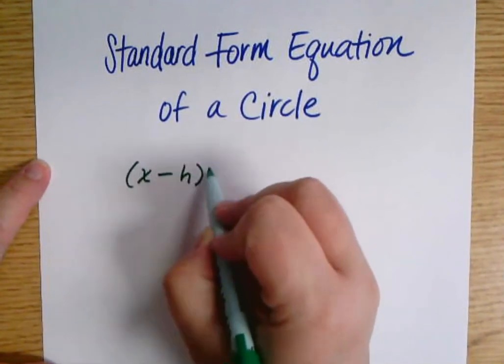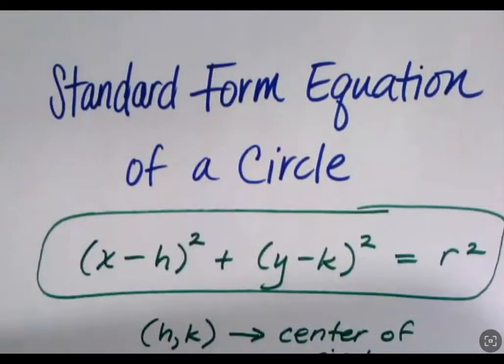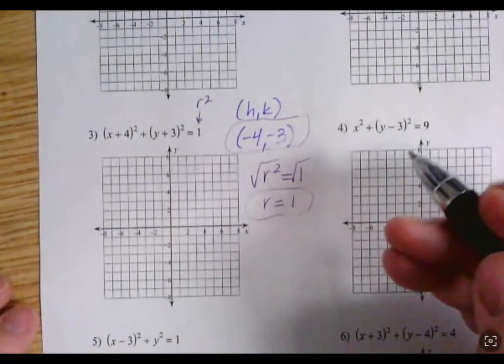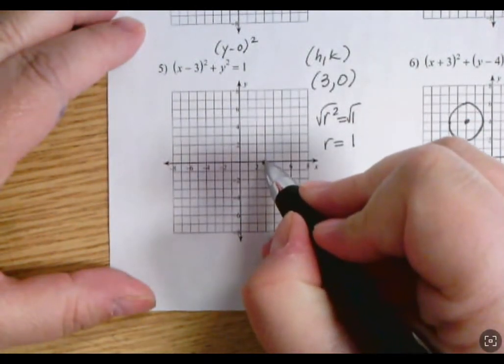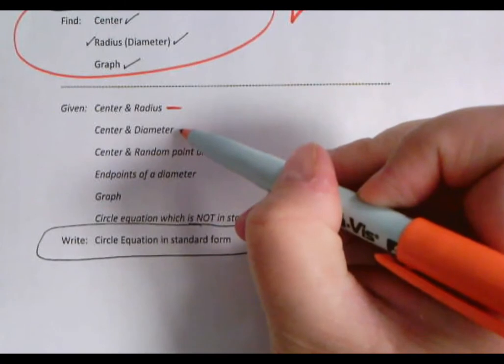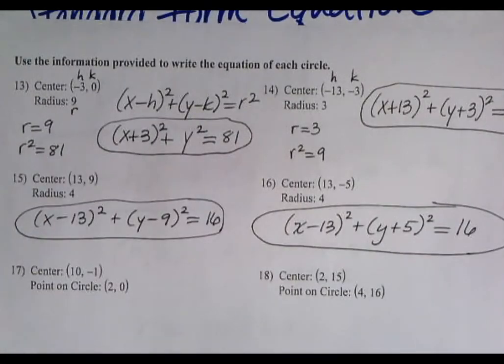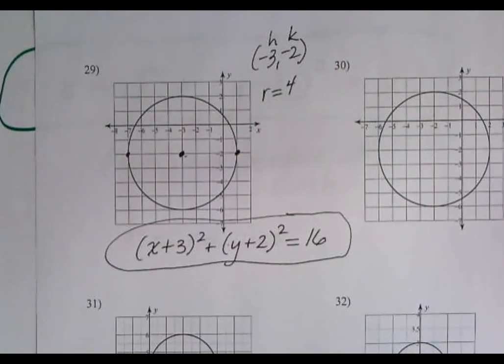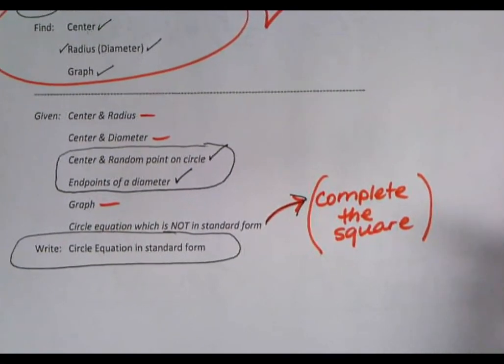Equations of Circles, Part 1